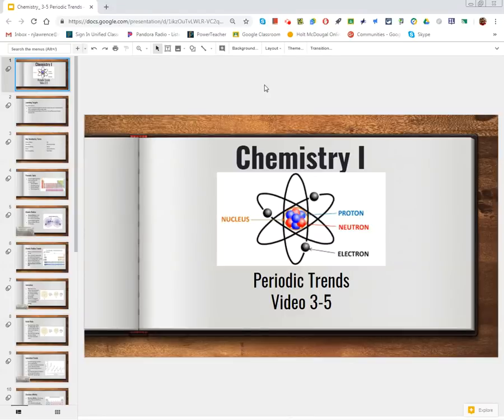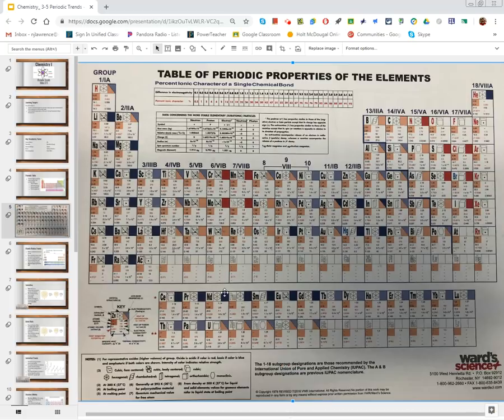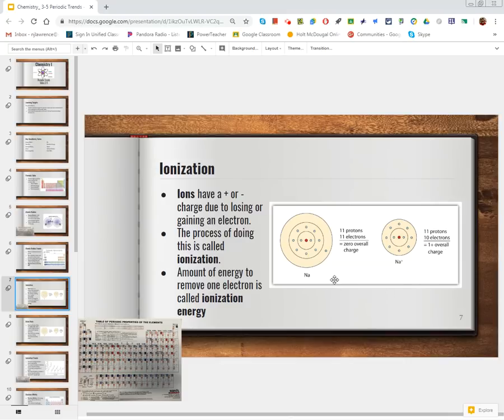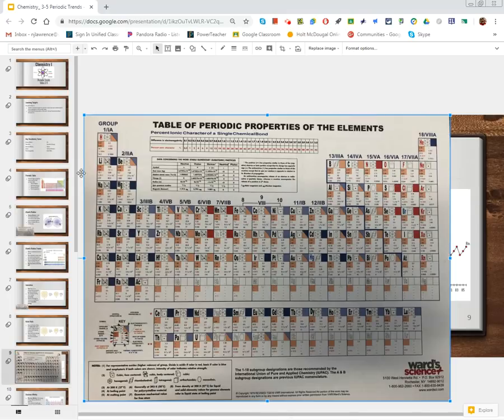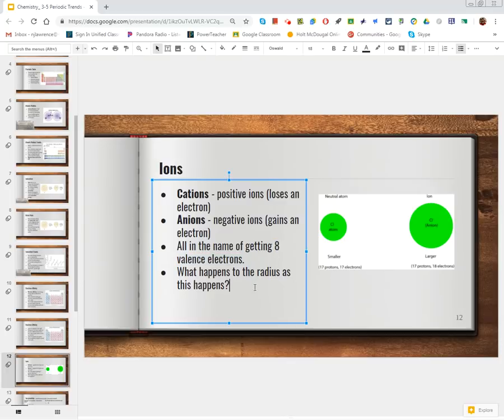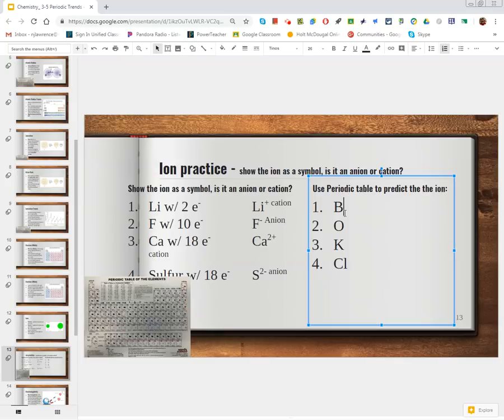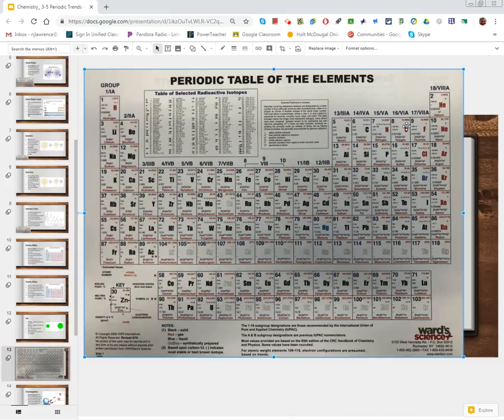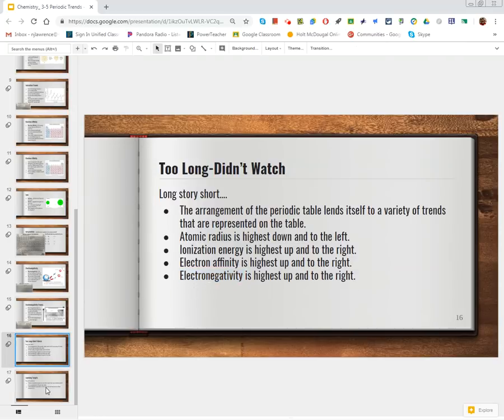Video 3-5 Periodic Trends